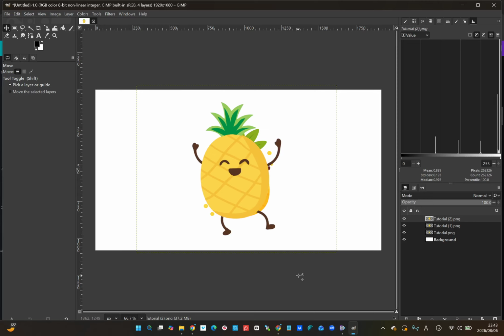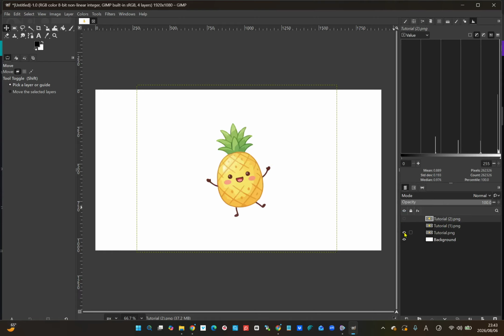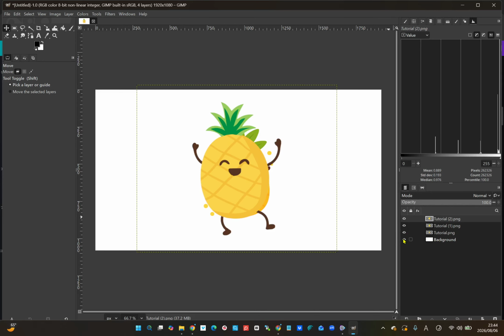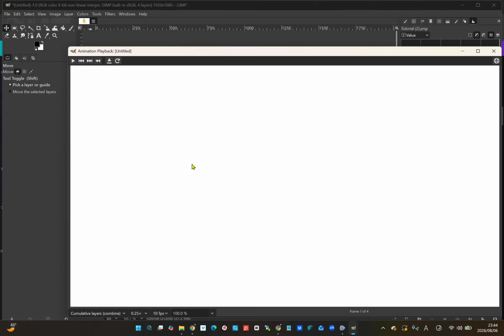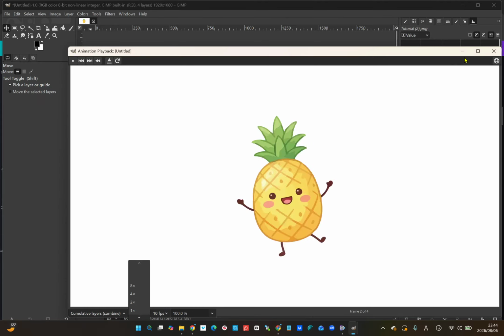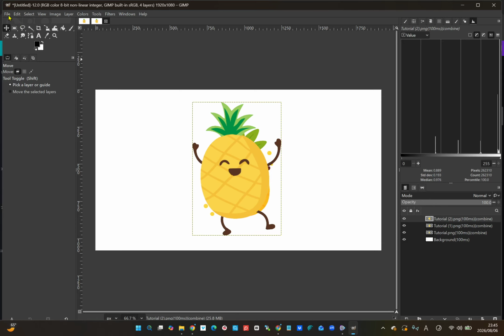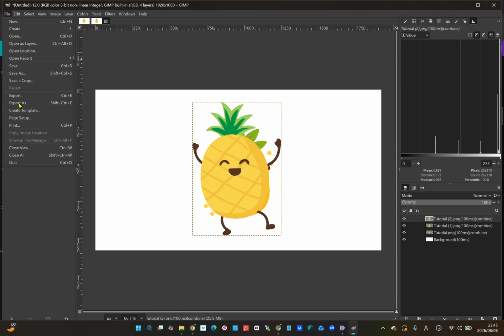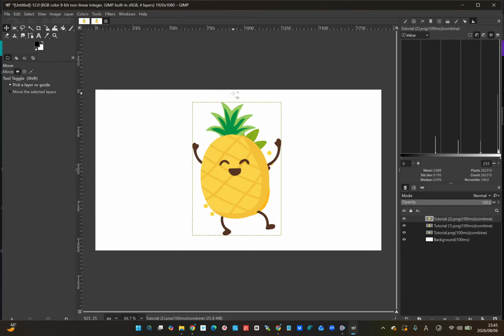How to create GIF animation in GIMP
Learn how to make an animated GIF in GIMP using your own image layers. This guide shows the exact process for a smooth animation.

This GIMP animation tutorial is designed for beginners and creators who want to build custom graphics without complex software. We walk through the necessary preparation steps, including how to organize your image layers correctly and ensure solid white backgrounds for clean results.

By following these steps, you will be able to create GIF from layers efficiently. The video demonstrates the settings required to export animated GIF files properly, ensuring your animation plays exactly as intended in your final project.